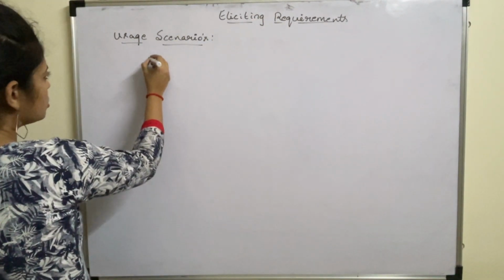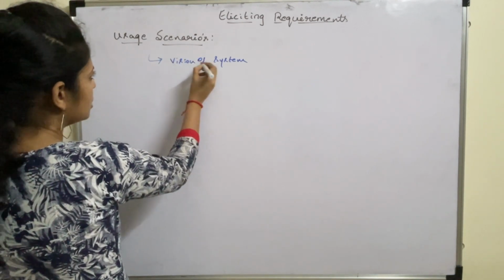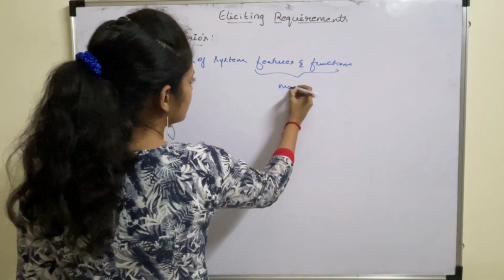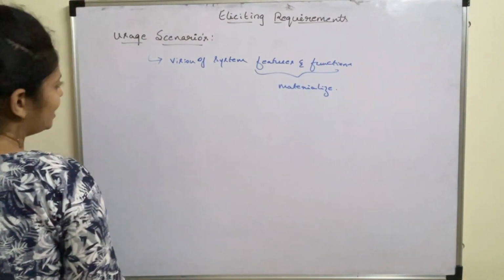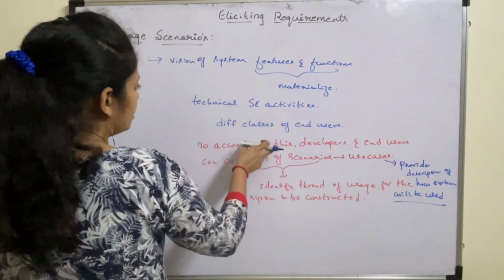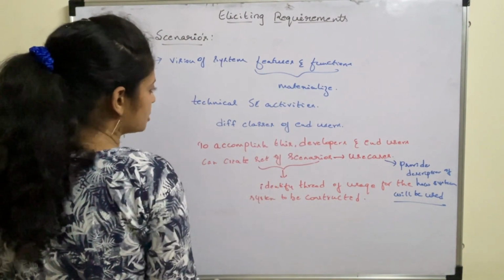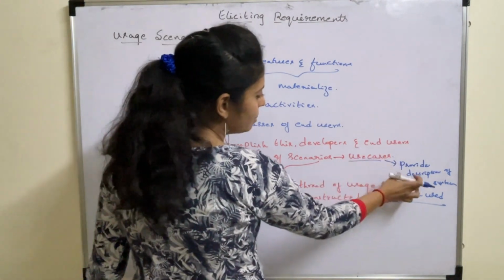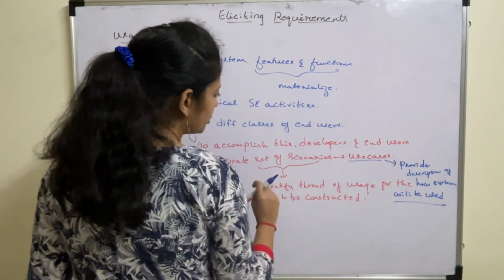Lecture 50# Eliciting Requirements | Usage Scenarios